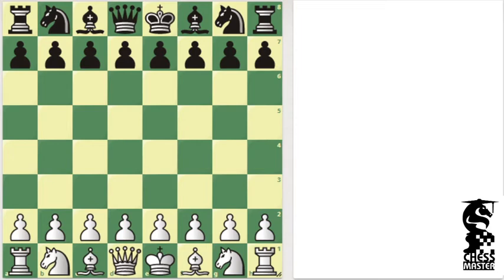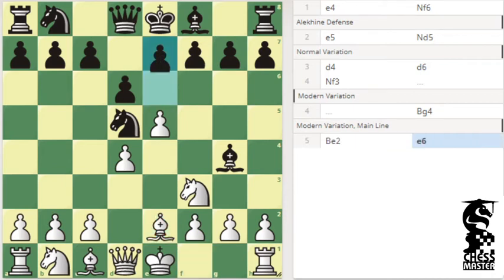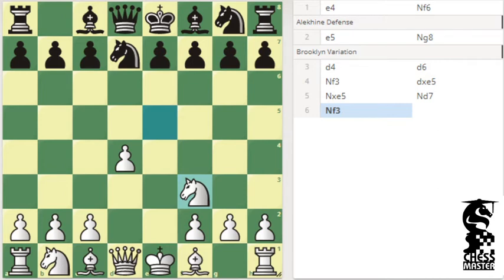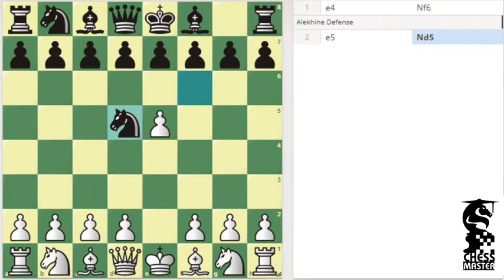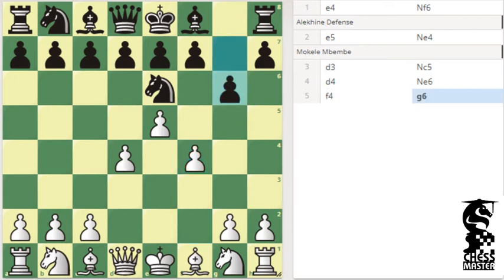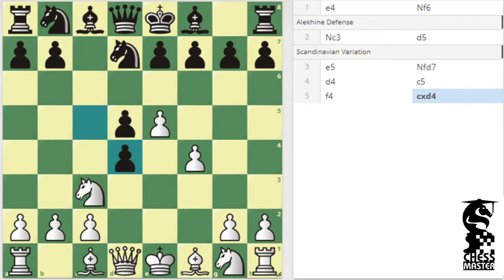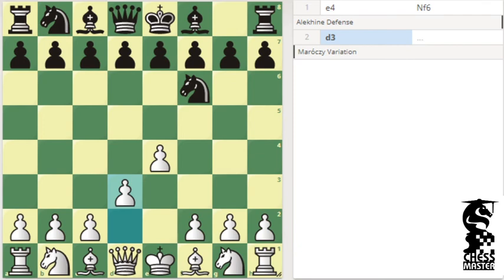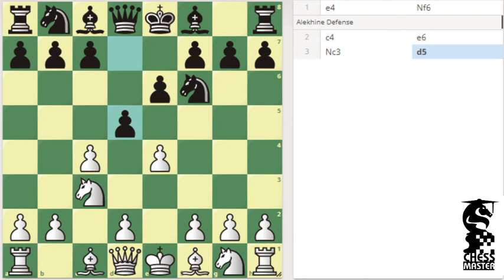King's Pawn Opening - Alekhine Defense (Part 13)